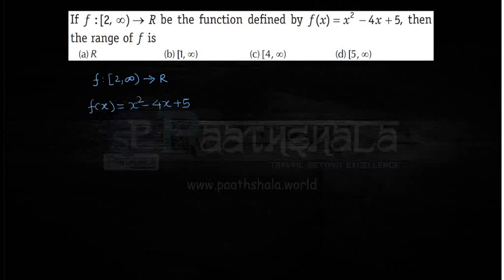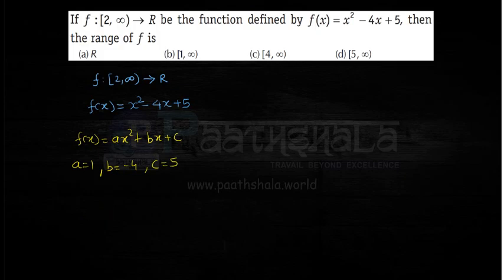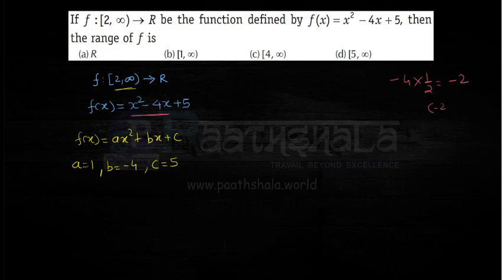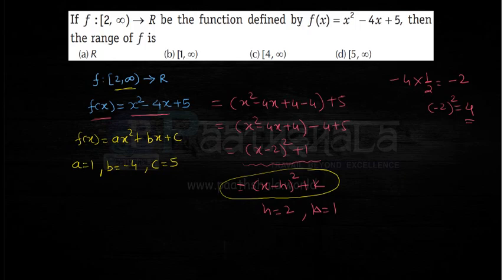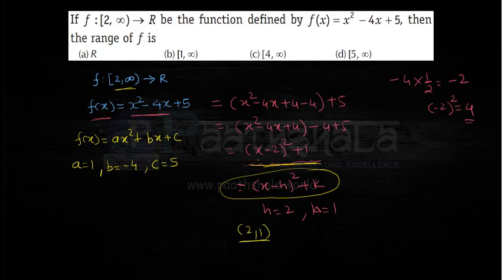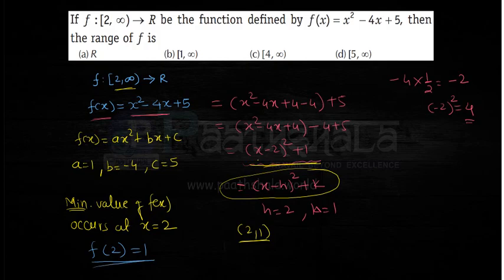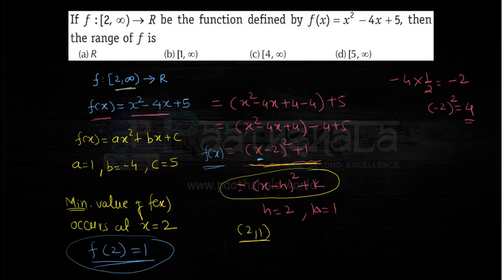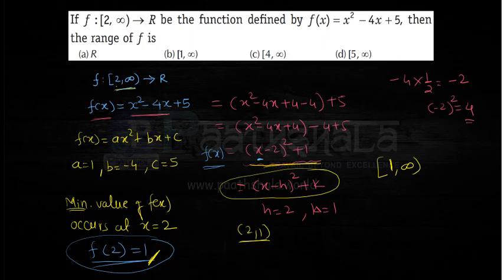Que 44 | Relations and Functions | NCERT Exemplar | Class 12